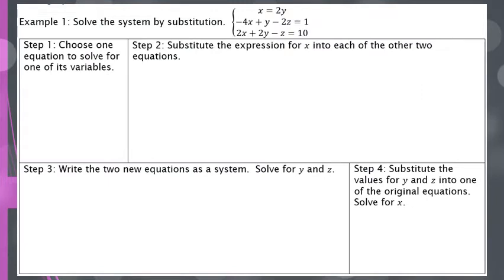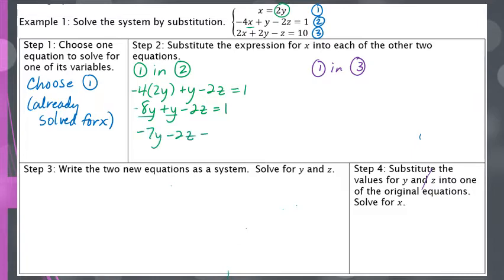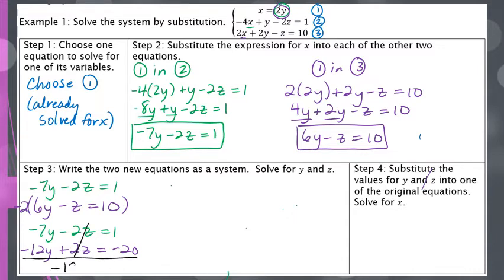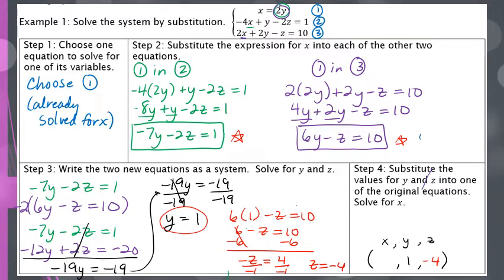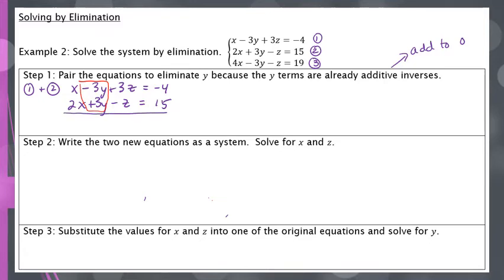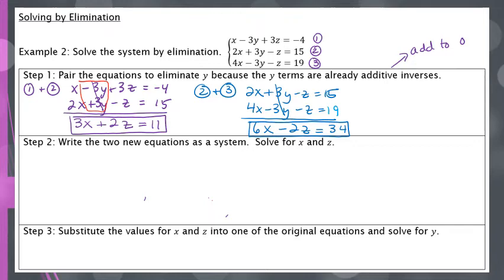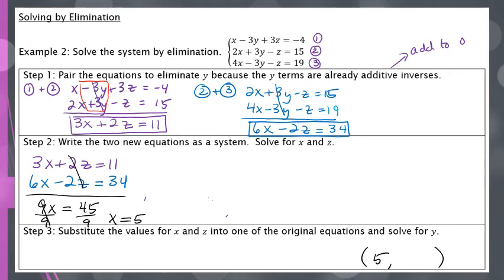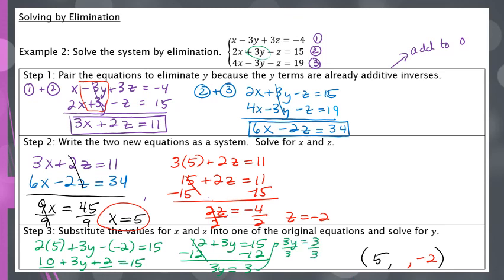Unit 6 Lesson 5 Video